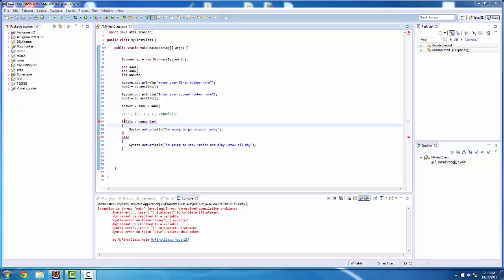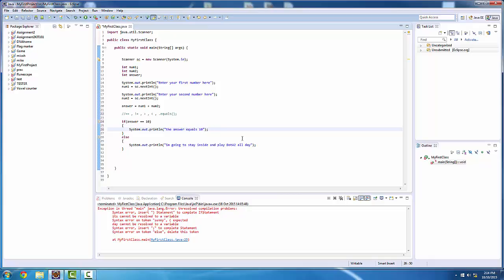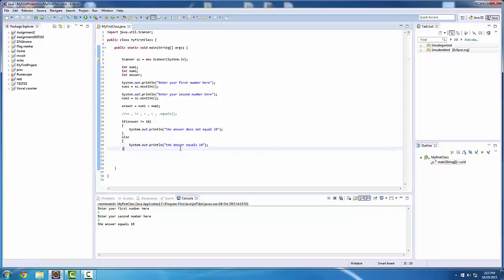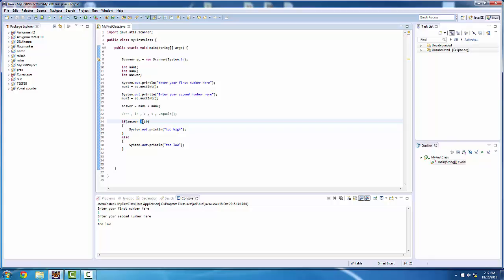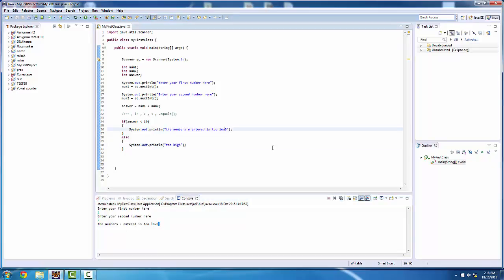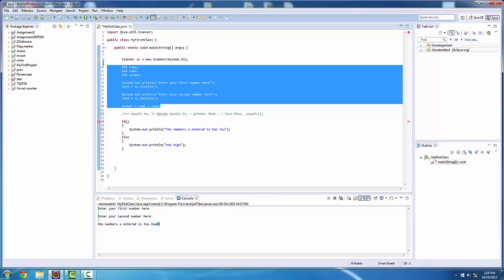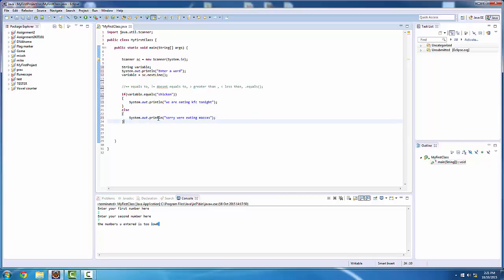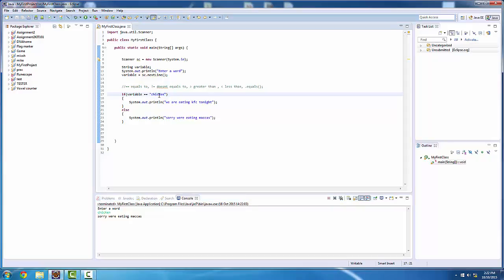Java Tutorial #7 If Statements 2